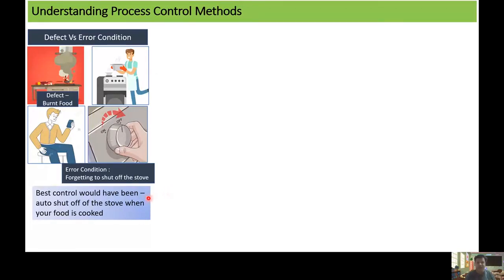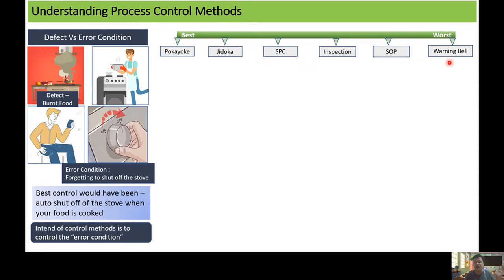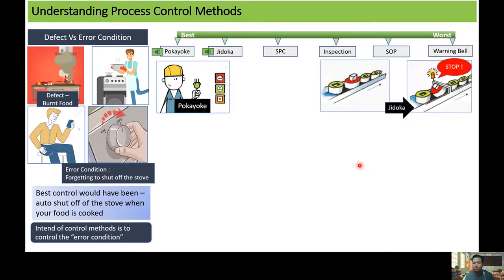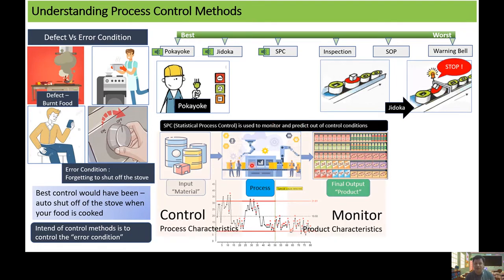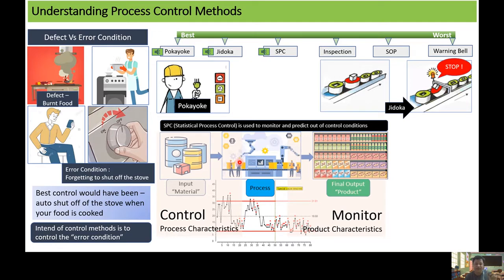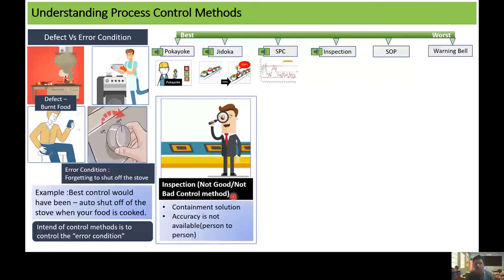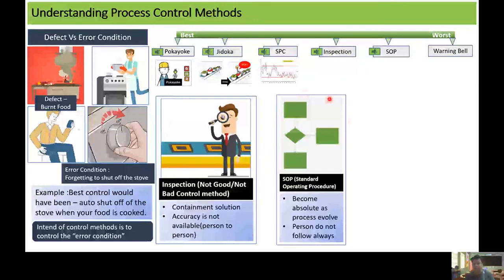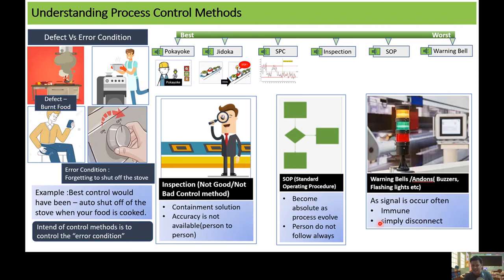Quick & Easy, Lesson 10 : Control Methods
Learn about different "Process Control Methods" in this video.

With an aim to share 52 quick lessons in 52 Sundays in a year, I started this channel. I have been learning these concepts since beginning of my career , now aiming to capture some of them , break them down into simpler forms and then share to help some group to also learn , in a "Quick and Easy" way.

"Learn Grab and Go" channel is created as an effort for giving quick & easy learning bytes on topics related to technical know how on Electrical products, Industrialization & quality concepts connecting to true experiences & breaking it down to more simpler form for all to understand in a easy way. The videos will include basic concepts and not expert concepts. People belonging to technical team, new entrants in an organization, non-technical function but working for a technical organization and college students should benefit from this channel.